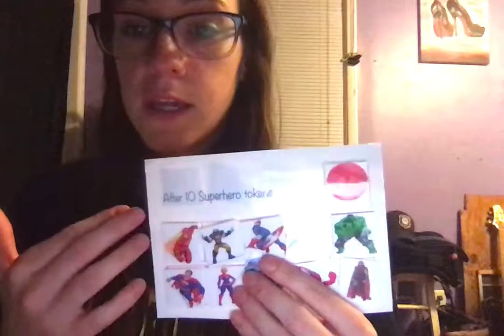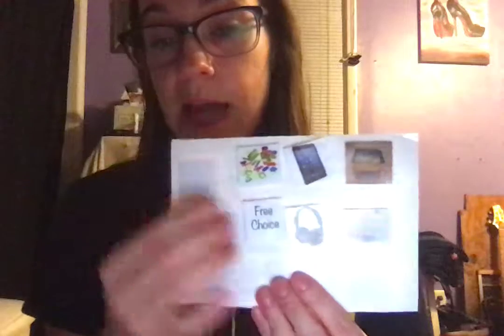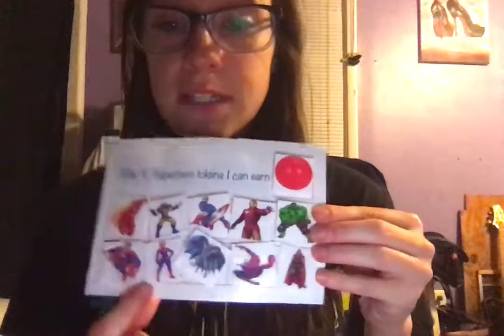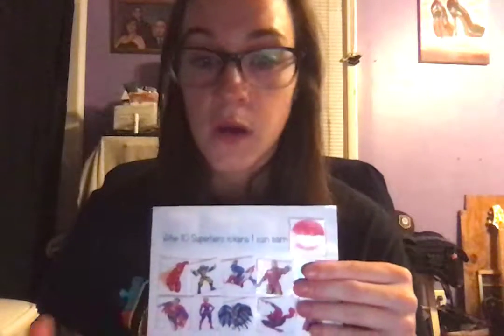Brower Token Economy